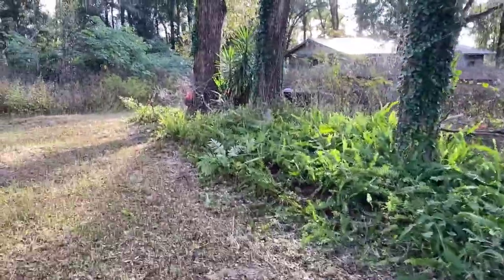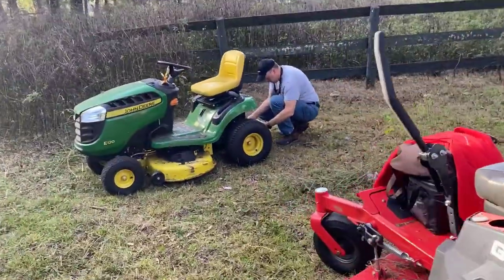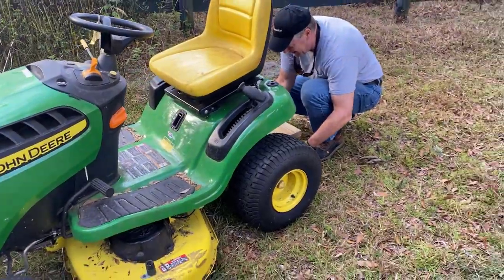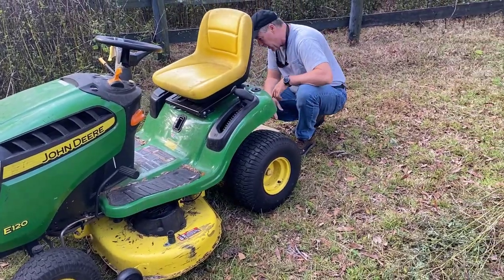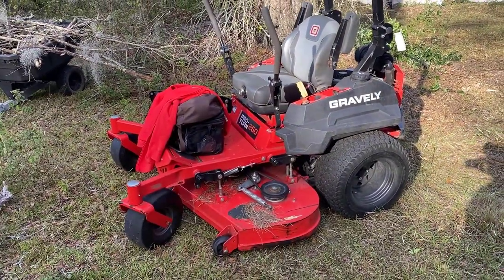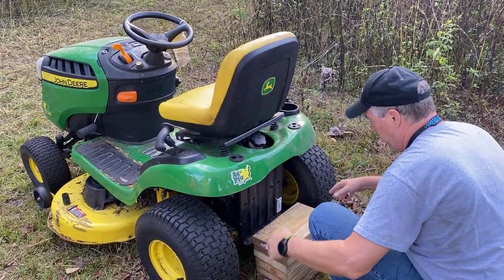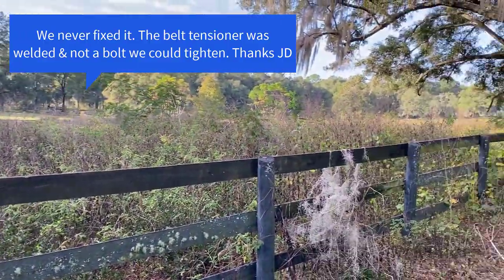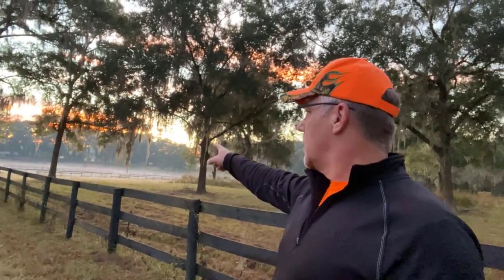What do you do when your bush hogging job is cancelled mid project.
Our 19ac horse farm clean up project got cancelled about 2/3s of the way through. When we arrived the weeds on the driveway and around the house were so chest high. The customer was in a hurry since she was in from out of town so I rented a mower and got to work the day she contacted us. You can see from the first video the work done the first day around the home and drive made a huge difference. The next day we started on the fields but suffered a few flat tires costing a few hours of work. We returned Sunday and got busy and managed to get what you see in the second half of the video. Between Sunday and mid-week, the realtor found a tenant who apparently agreed to mow the rest of the fields so our work was cut short. I'm glad the customer found a tenant and is making money on her property but it was possible because we jumped into action so quickly. If we get paid the final invoice I'll consider it a win-win relationship.

Update. The owner only wants to pay $1500! We have 30 hours into the job + equipment rental and mileage/fuel and drive time. This is well less than $50/hr. What would you do?